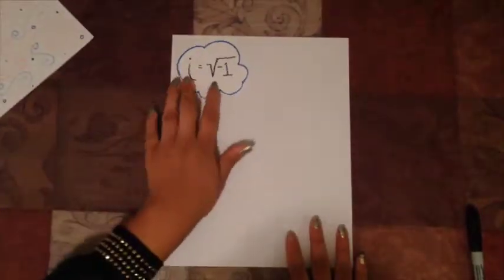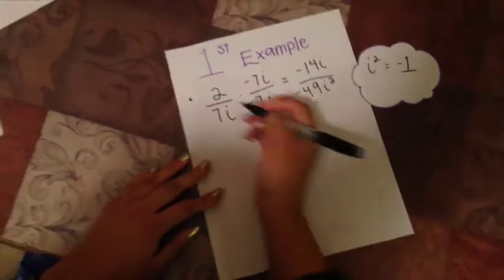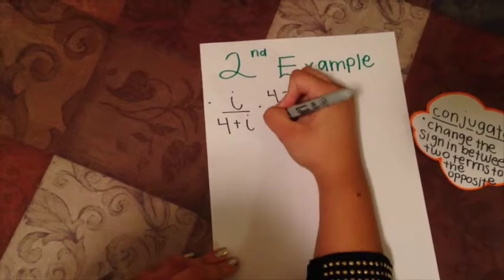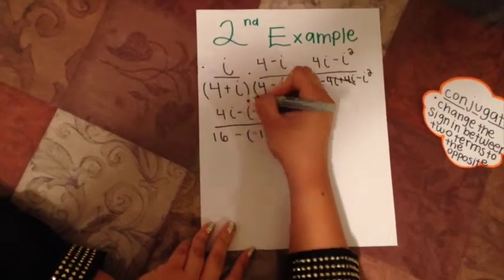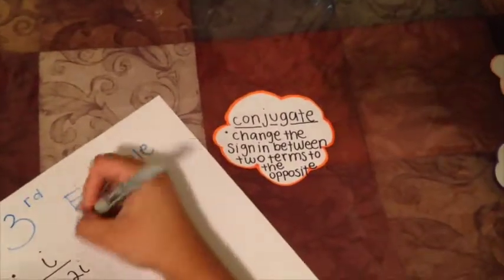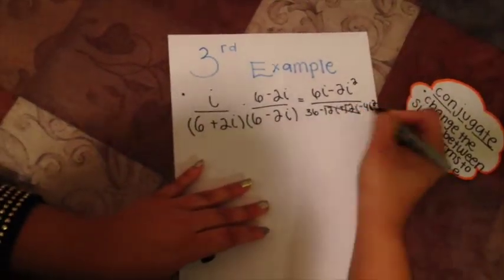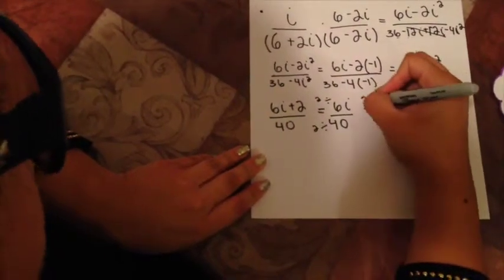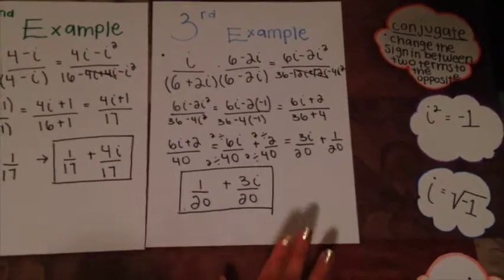LESLIE Z 2ND Dividing w i